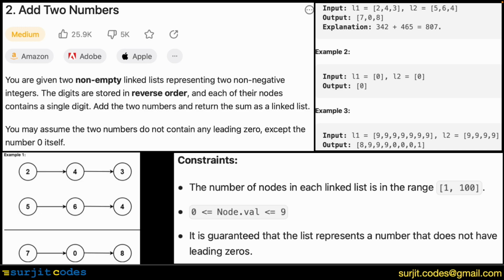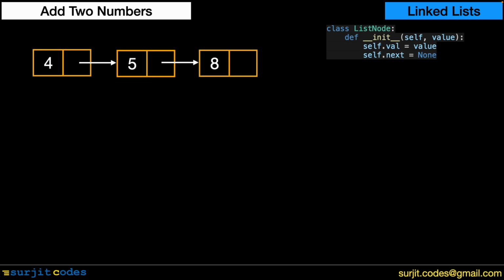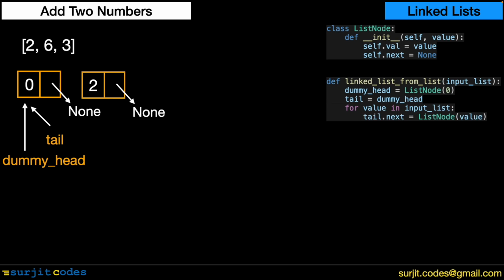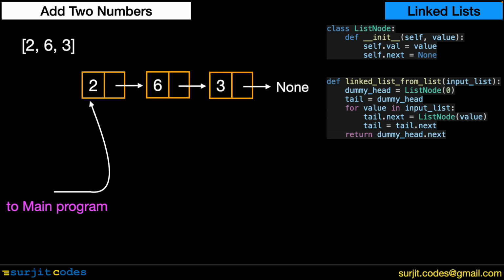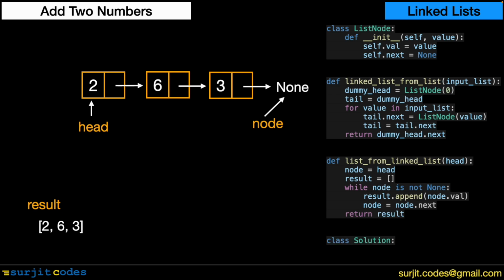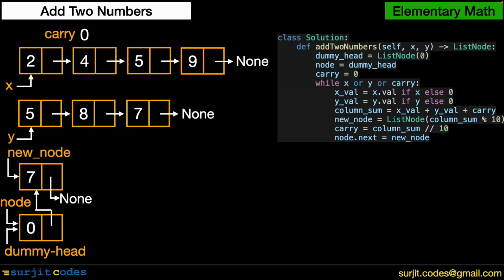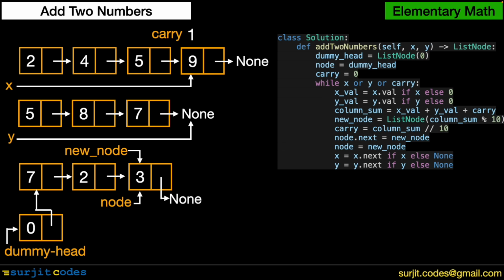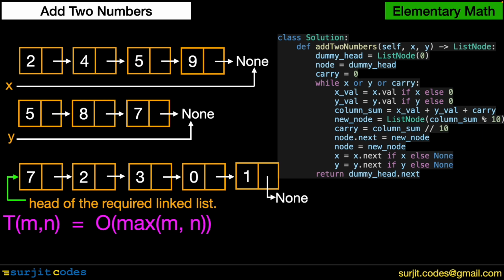Add Two Numbers | Leetcode #2